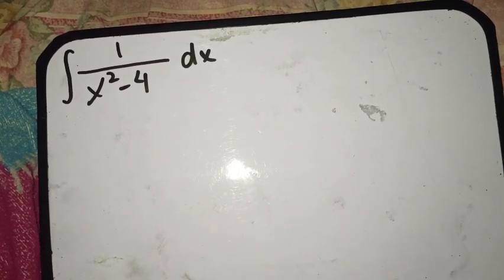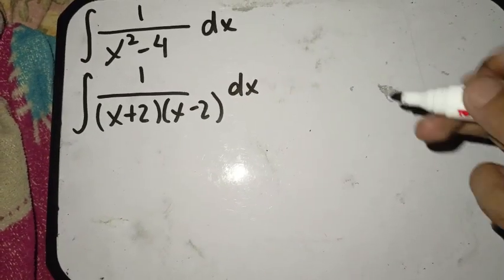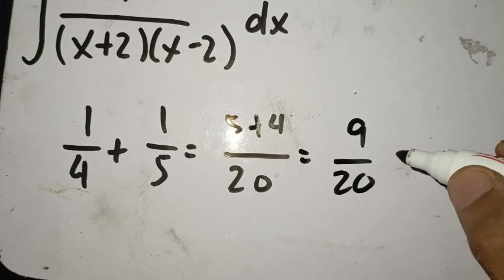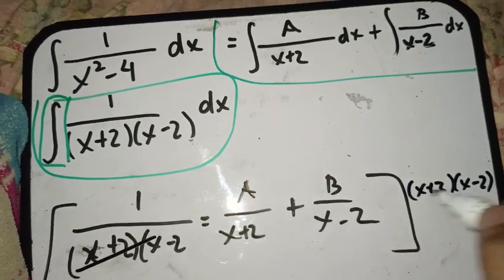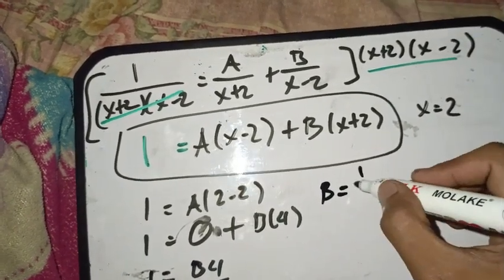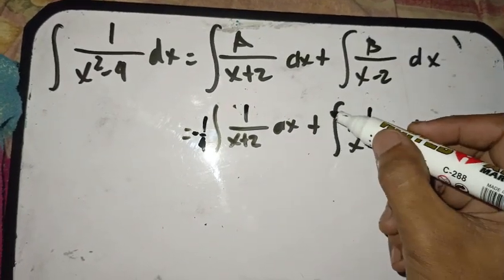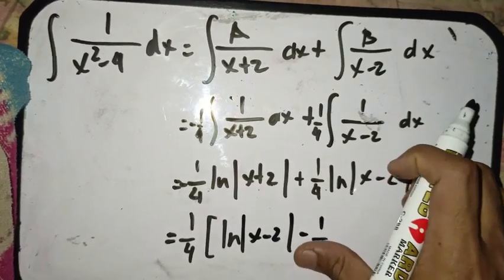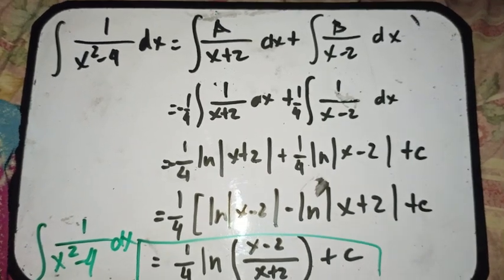Integration by Parts : Rational Function with Fraction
Credits to Organic Chemistry